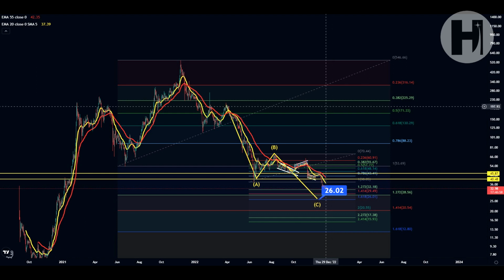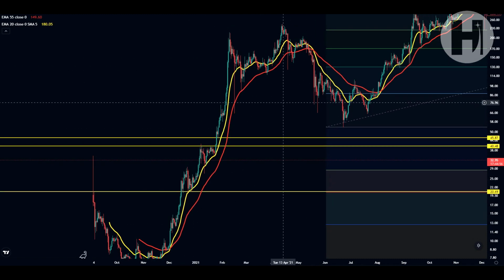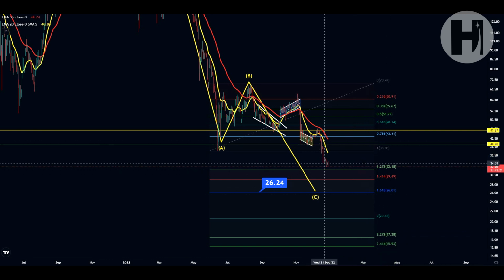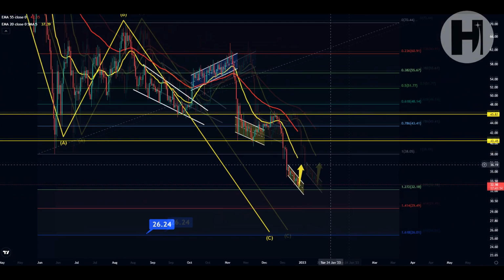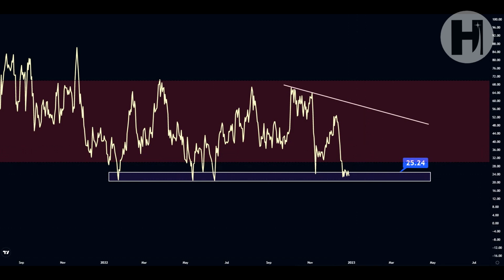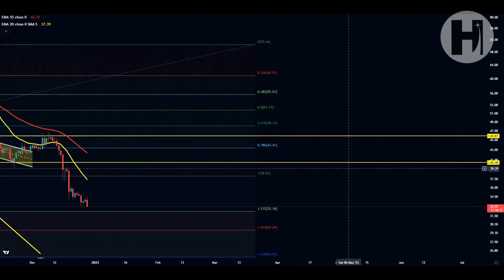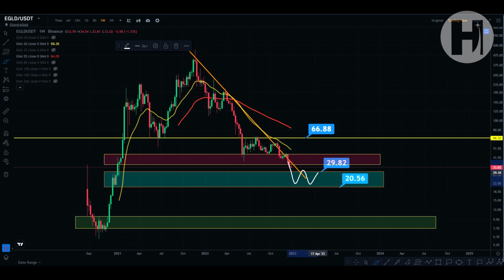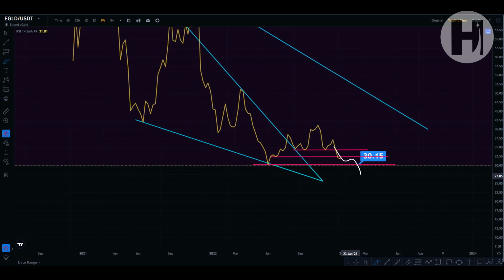ELROND - EGLD TOKEN TECHNICAL ANALYSIS AND PRICE PREDICTION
►USDT(trc20) - TVfTnUDcSqkBcYPrLbtowcCmaTyDWZhRYz

►Music at the end of the video - Lana Tele - Flight